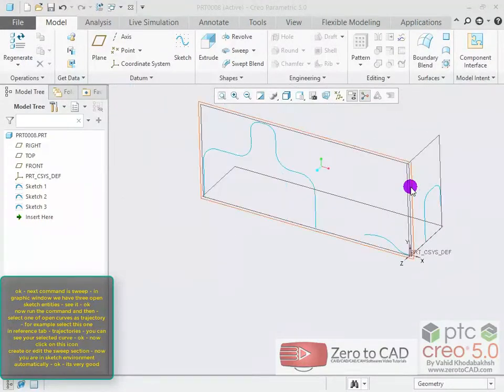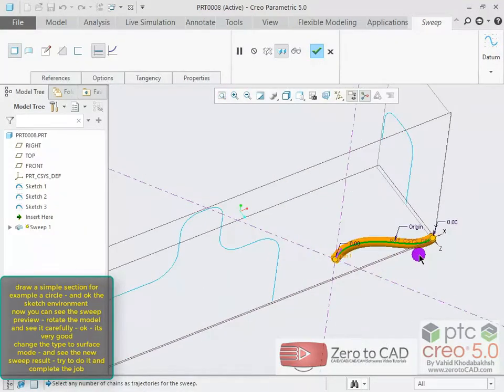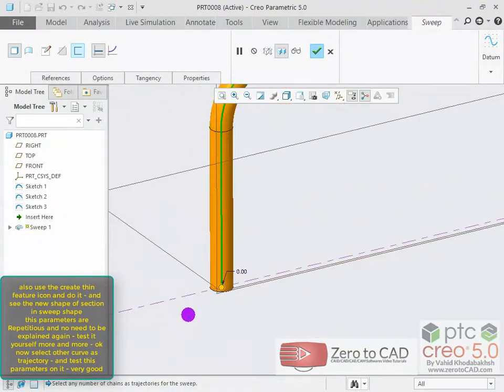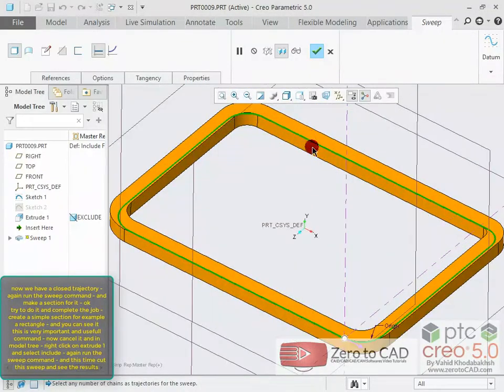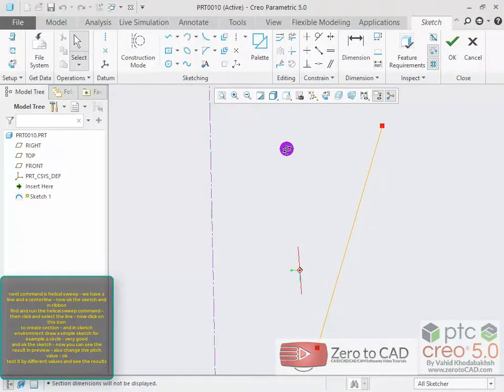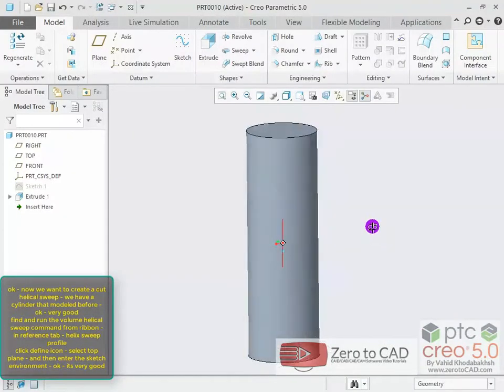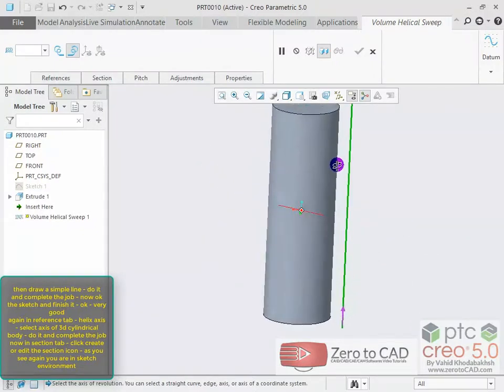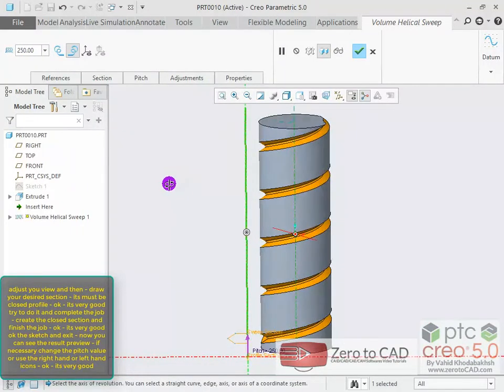LESSON 10 : SWEEP in CREO